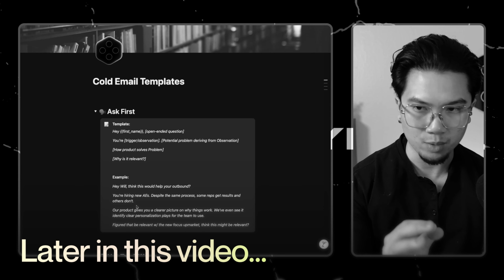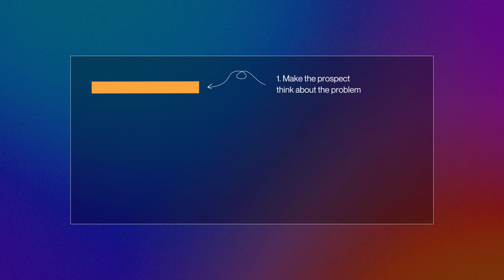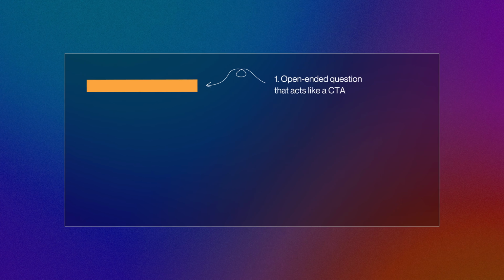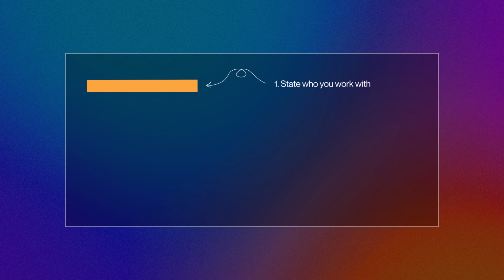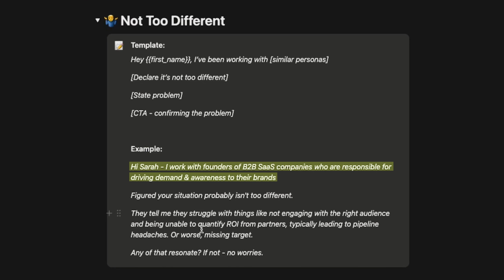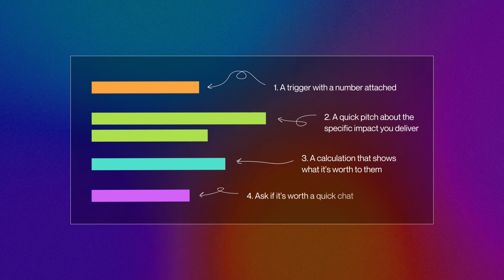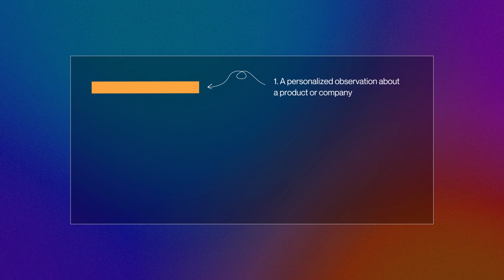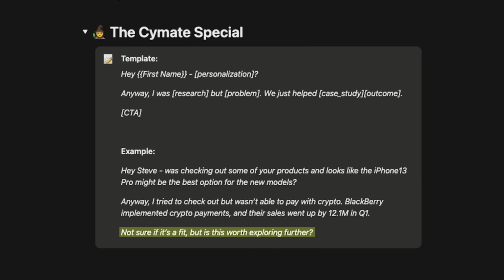These 4 Cold Email Scripts Booked Me 50+ Meetings (Copy Them)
In this video, I break down four cold email templates that consistently book meetings for B2B tech companies. I explain the simple structure every cold email needs with a hook, body, and CTA. I also share the TFKD framework to help you write short emails that get replies. Then I walk through four proven templates including ask first, not too different, quantitative outcome, and a personalized research approach. You will see real examples and the psychology behind why they work. By the end, you will know how to structure cold emails that generate consistent meetings.